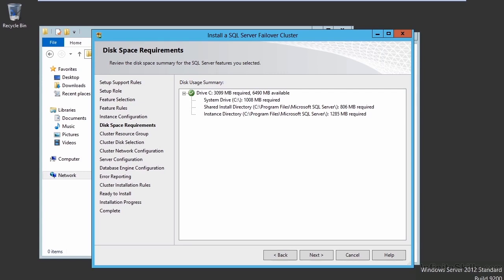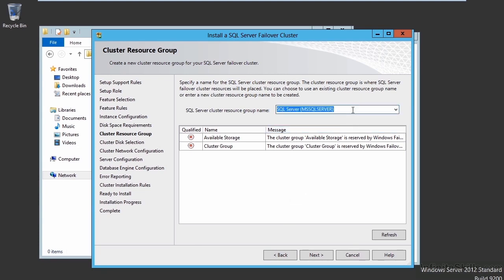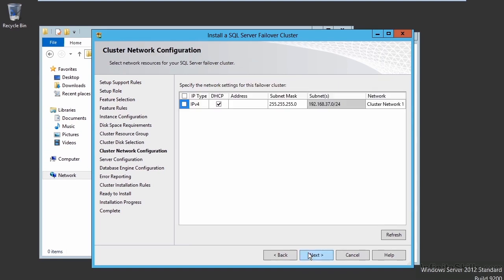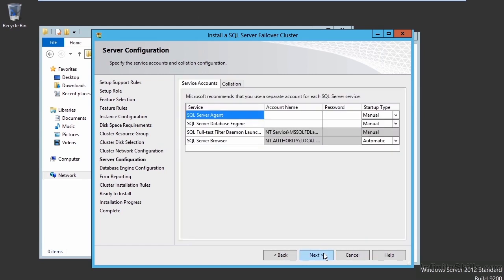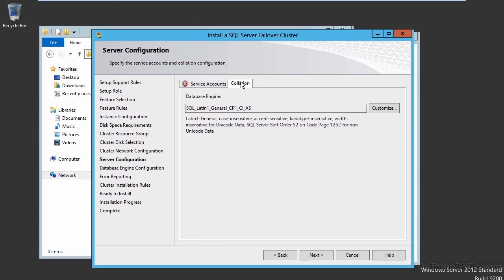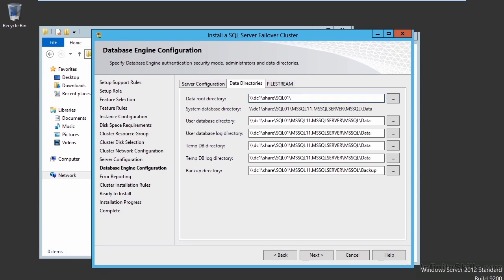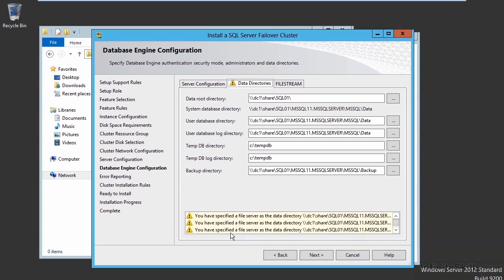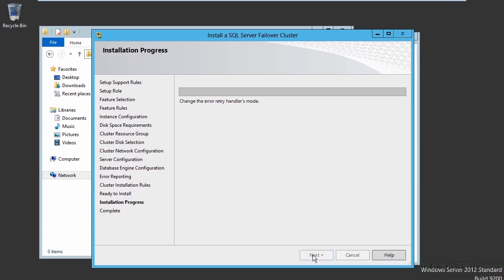94100 046 0323 Installing A Clustered Instance Part 2